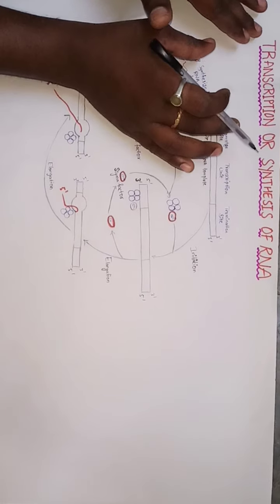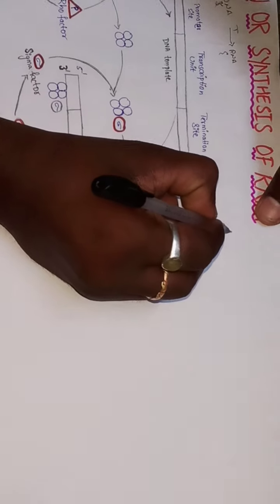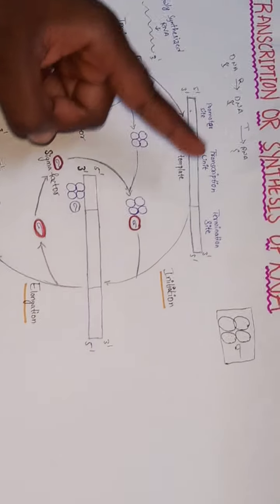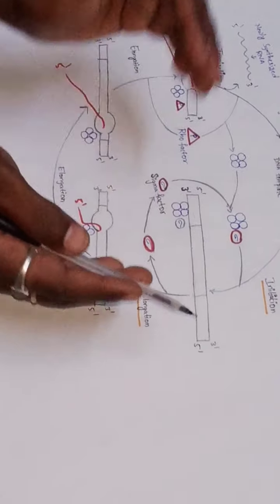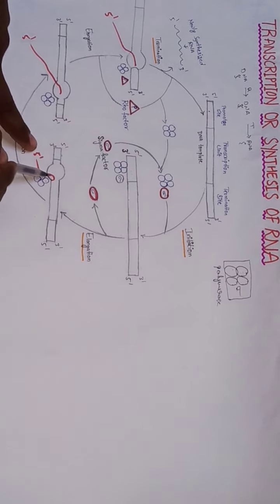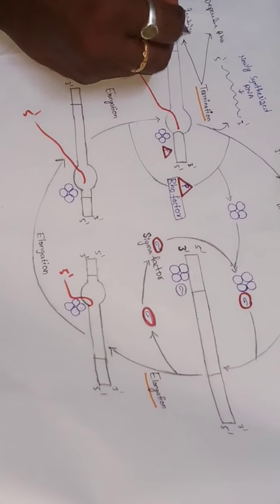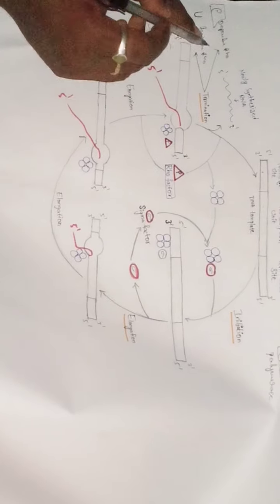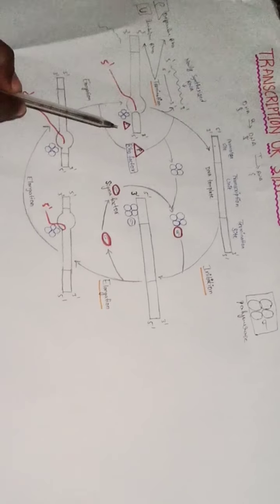Bio chemistry transcription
Transcription or synthesis of RNA